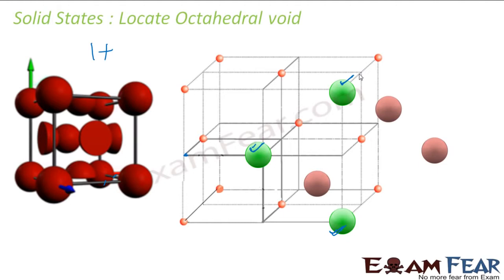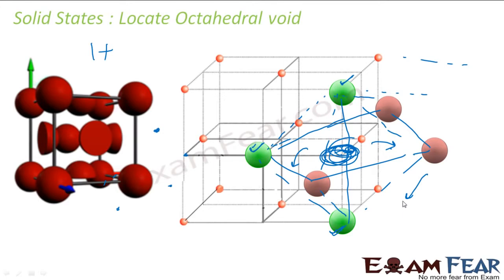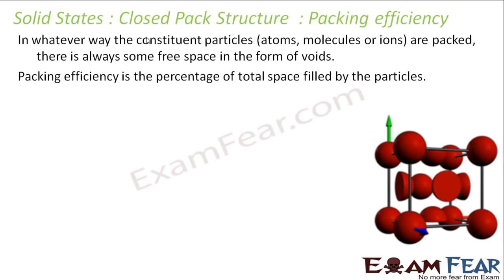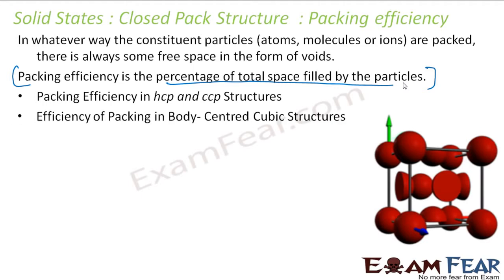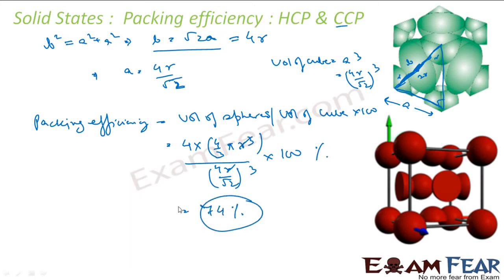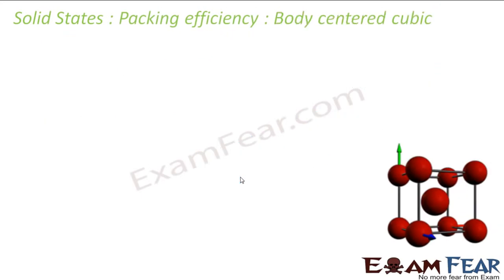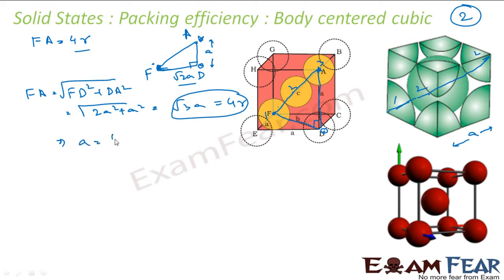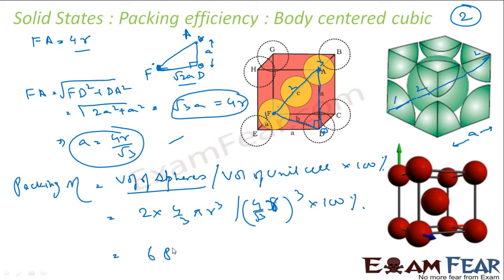Chemistry Solid States Packing efficiency Class 17